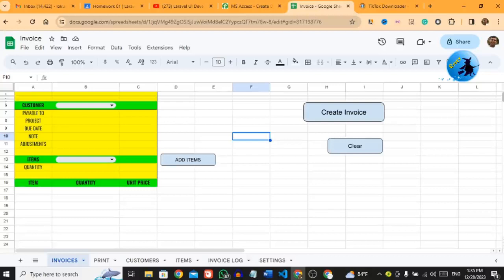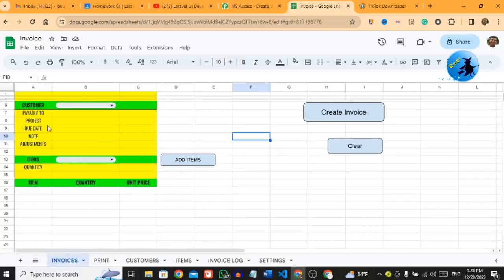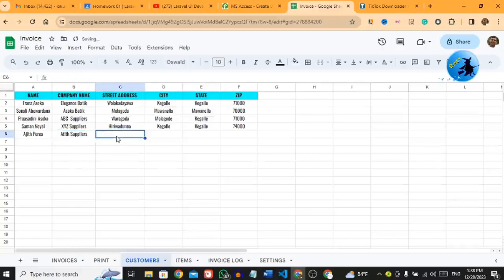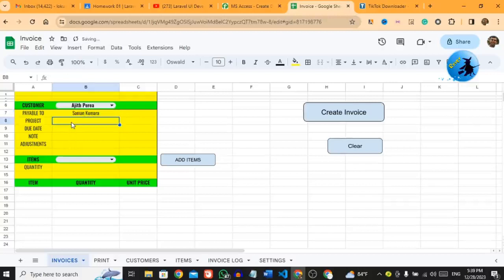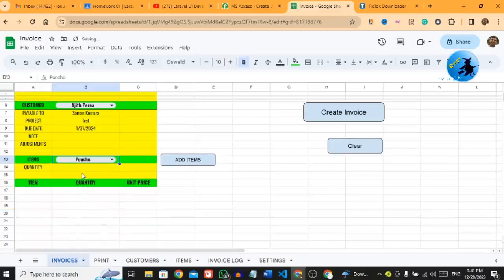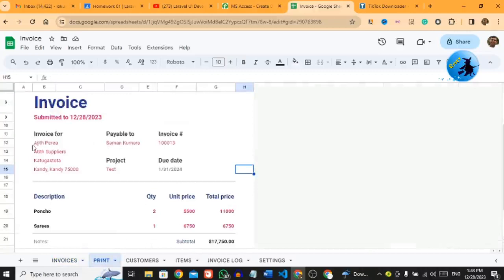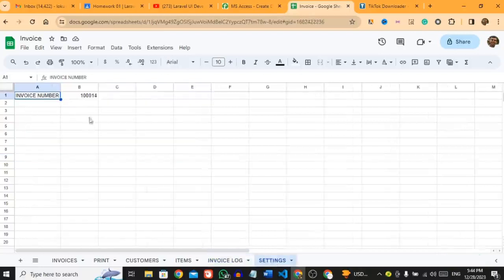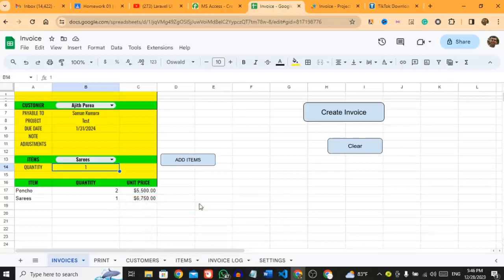Mastering Automated Invoice Templates in Google Sheets | Step-by-Step Tutorial | Rover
Welcome to Rover! In this comprehensive tutorial, we dive into the world of automated invoice templates using Google Sheets. Learn how to streamline your invoicing process effortlessly and efficiently.

Get Full Access to my Google Sheet Automate Invoice Template by following below link;

In this step-by-step guide, we cover:

Setting up your Google Sheets environment for automated invoicing
Creating customizable invoice templates with formulas and functions
Implementing automation techniques to populate and update invoices seamlessly
Optimizing your template for easy customization and professional-looking invoices
Unlock the power of automation and transform your invoicing workflow! Follow along with our detailed instructions to create your personalized automated invoice template in Google Sheets today.

🌟 Timestamps 🌟
00:00 - Introduction
01:23 - Setting up Google Sheets for automation
03:45 - Building the invoice template
06:12 - Implementing automation features
09:05 - Customization tips
11:20 - Conclusion & Next Steps

Have any questions or suggestions for future tutorials? Drop them in the comments below!